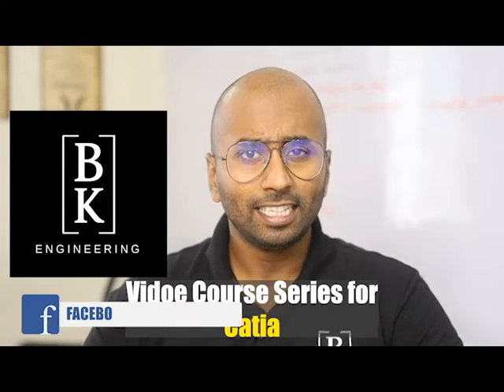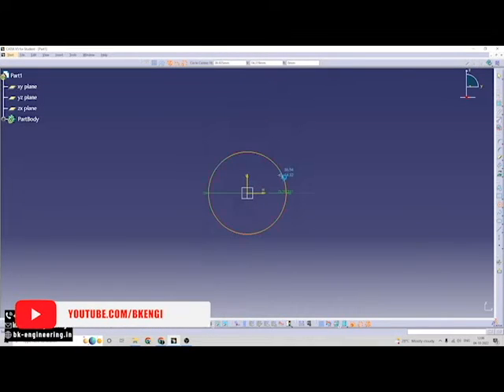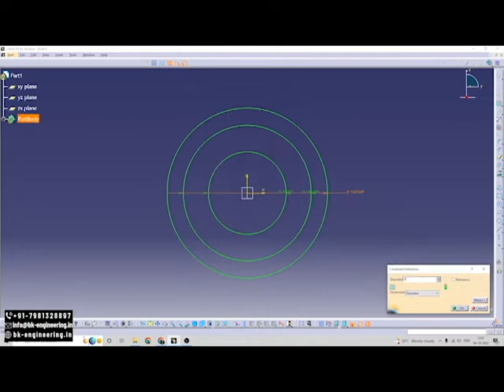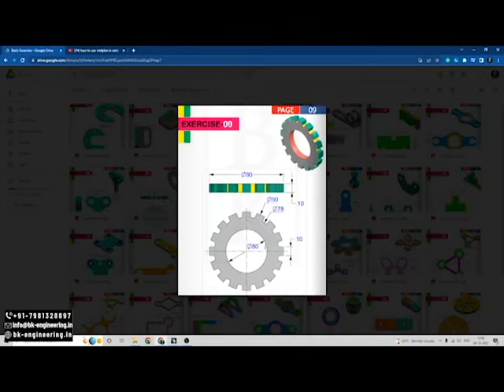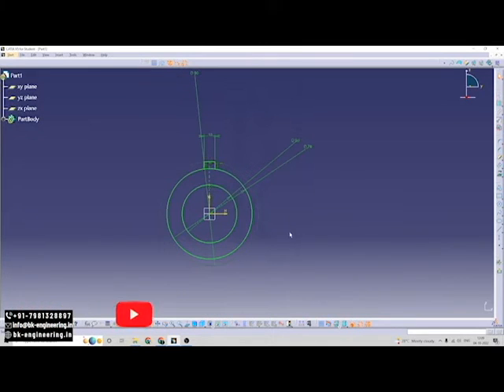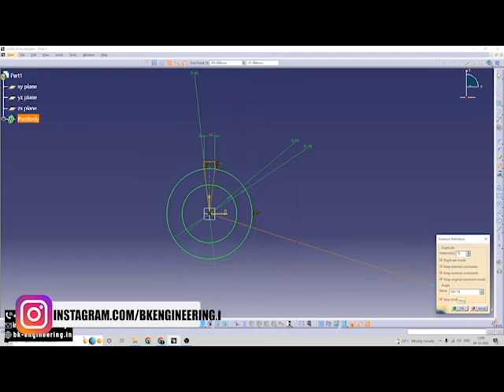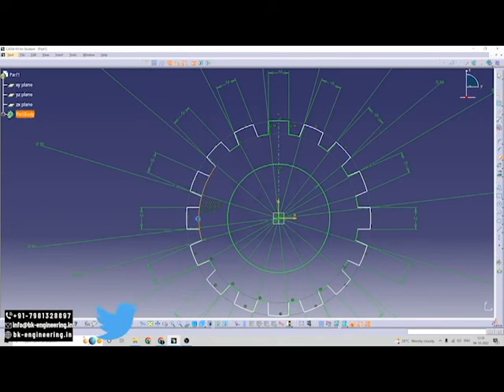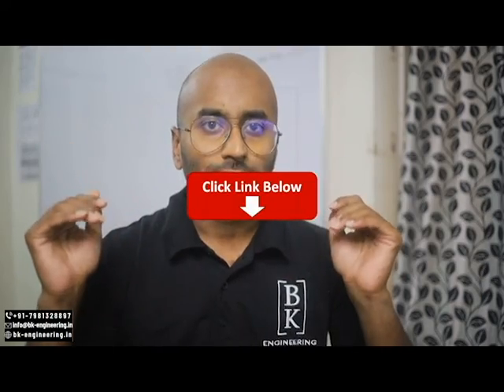Catia Basic Exercise 9 | Part Modelling | Mechanical Engineering | BK Engineering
This is a video series where we practice exercises for Catia.
The above video is for Mechanical engineering students - beginners

In this video, we will practice Excercise 9 from the practice sheet

We do online and offline training in Mechanical Engineering-related software in CAD & FEA.